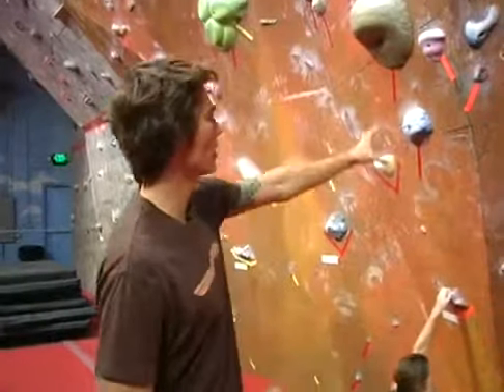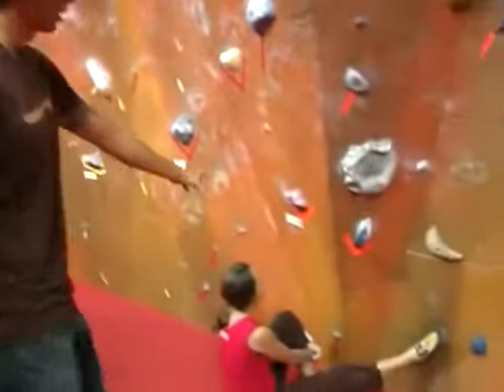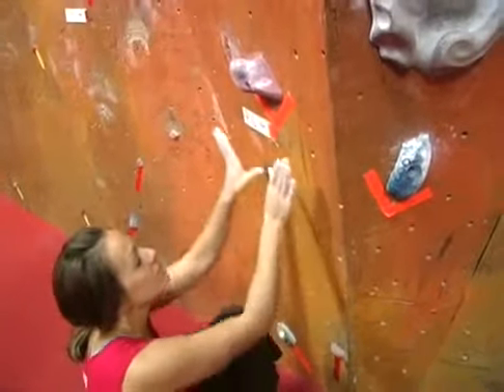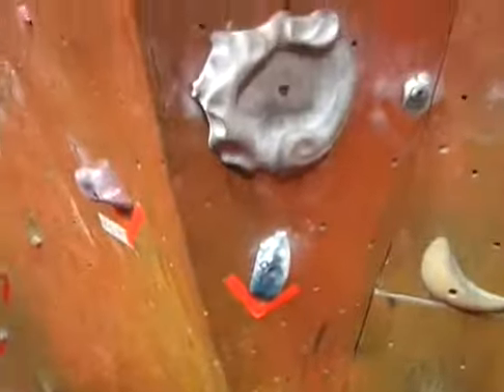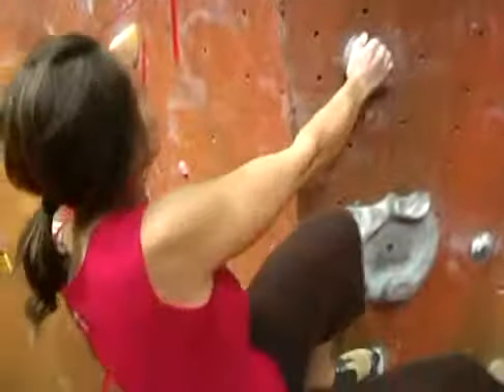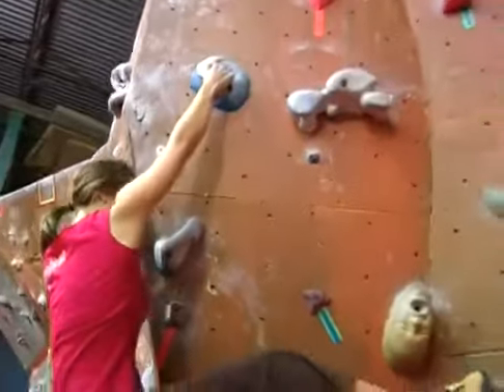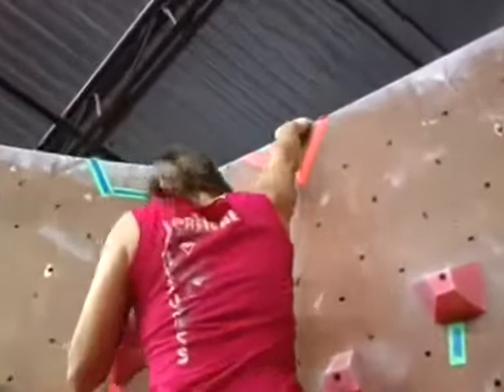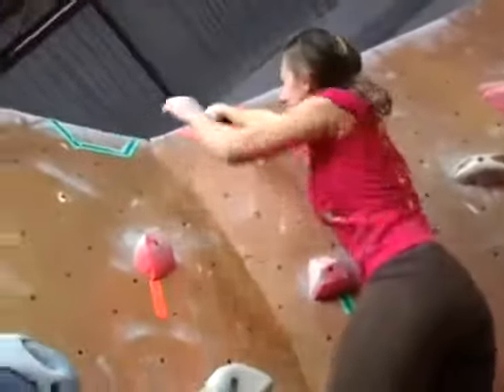YouTube - Indoor Rock Climbing Basics - How Are Indoor Rock Climbs Graded-.flv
http:\\baltrock.nx0.ru